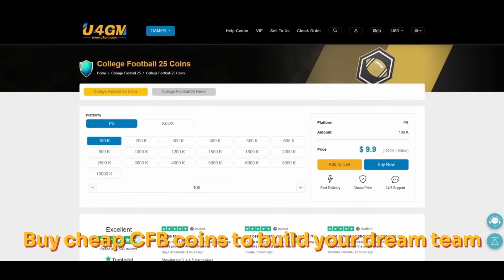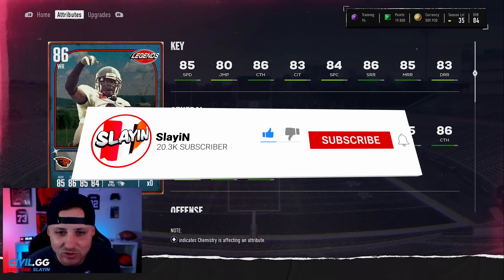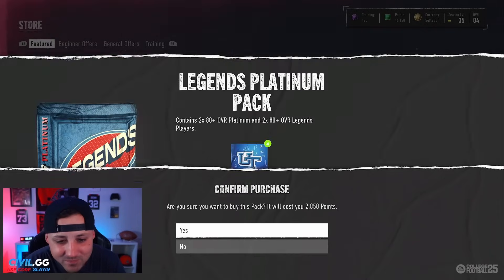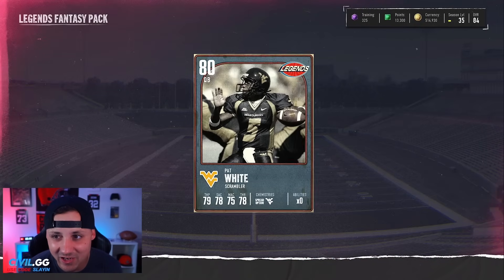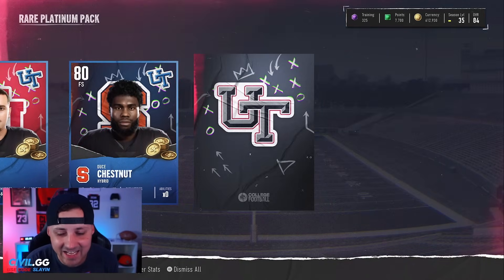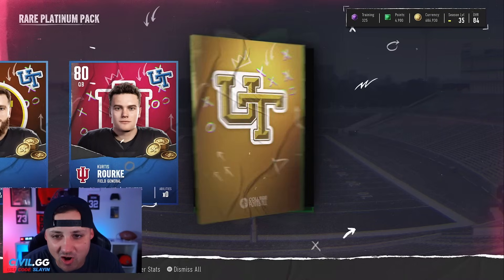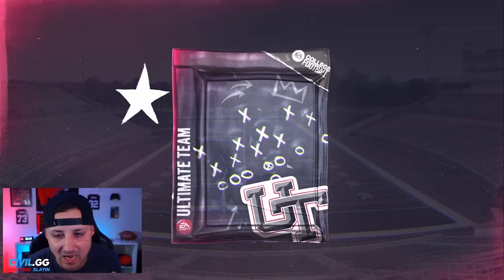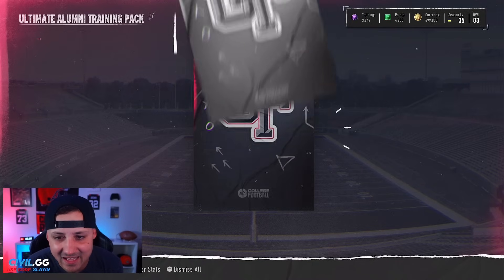I OPENED ALL THE PLATINUM PACKS IN CFB 25!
Need Coins? Dm for the best prices and fast delivery! Let him know that i sent you and you will recieve extra coins with your order.

ncaa football,ncaa football 25,ea sports college football 25,cfb 25,cfb 25 news,cfb 25 ultimate team,cfb 25 platinum packs,cfb 25 tips,I OPENED ALL THE PLATINUM PACKS IN CFB 25!,tesla,amazon,cfb 25 legends,cfb 25 best packs,cfb 25 glitch,cfb 25 best packs,cfb 25 free packs,cfb 25 legend platinum pack,cfb 25 rare platinum pack